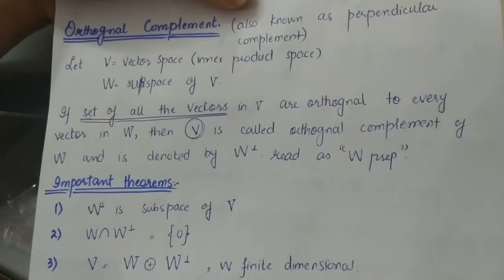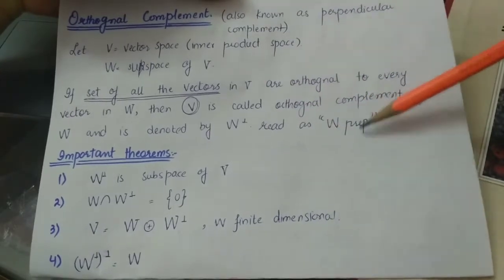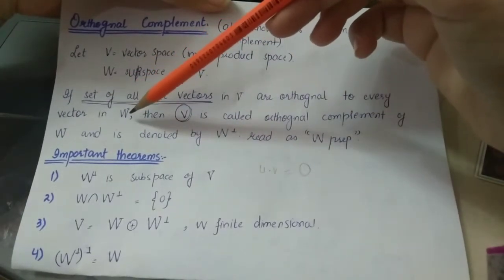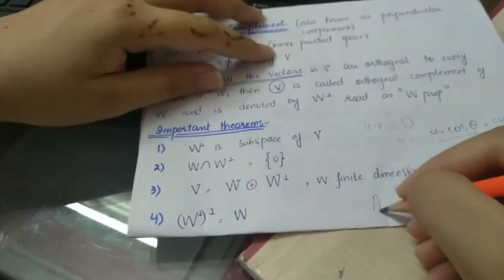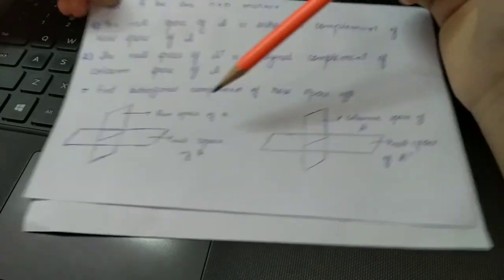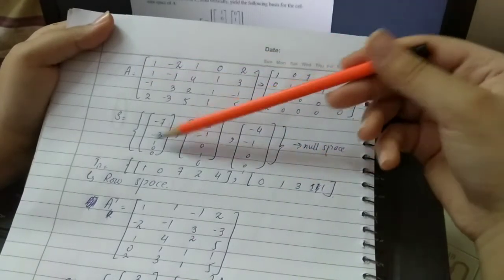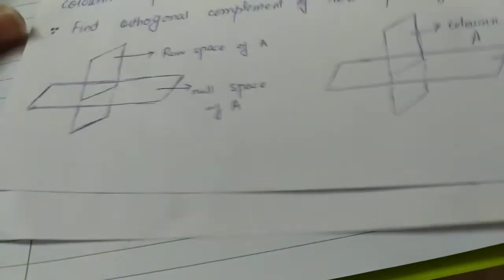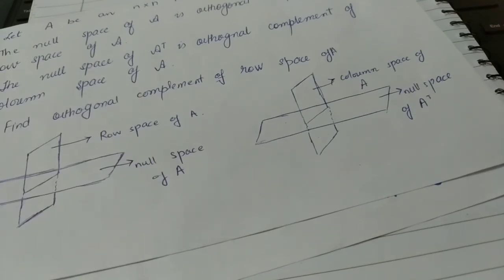Orthogonal Complement. || Linear algebra || Urdu/Hindi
this video is related to the orthogonal Complement.